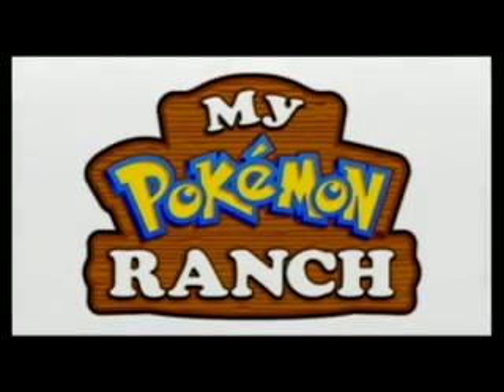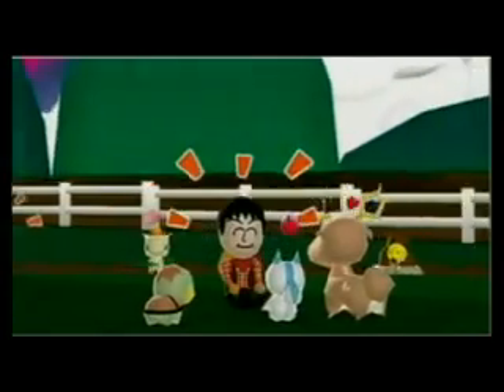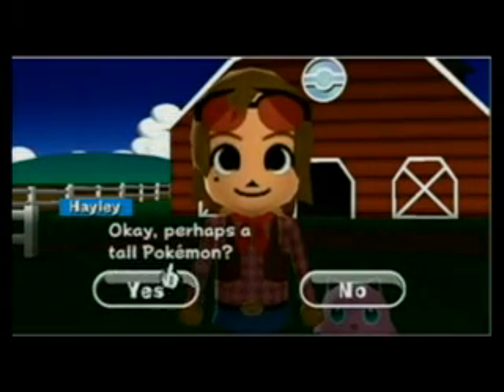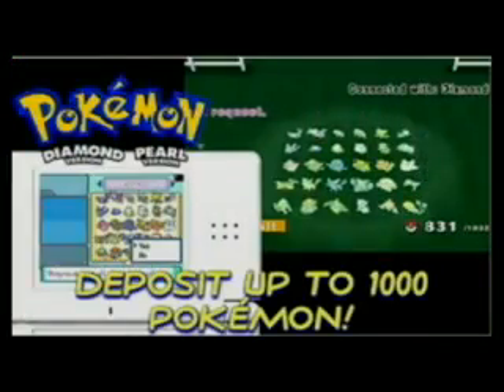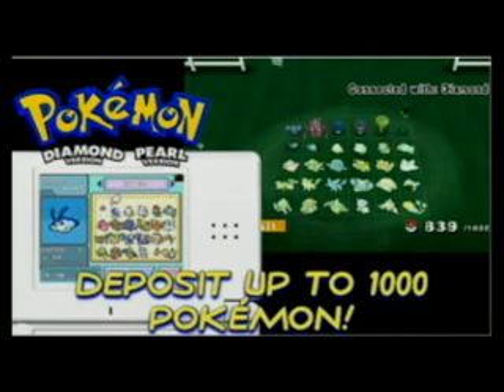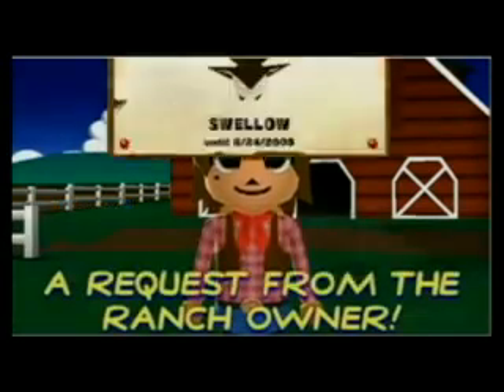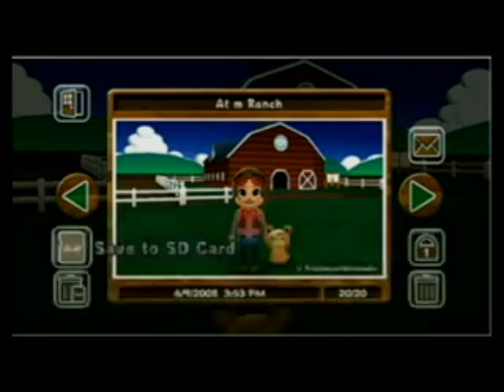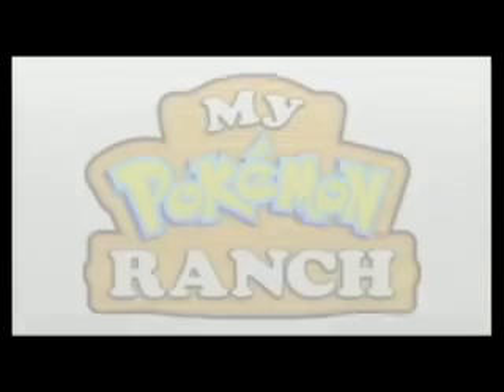My Pokemon Ranch (US Version)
Today was the release of the Japanese pokemon ranch now in english. I uploaded this video from the Nintendo Channel. Enjoy!